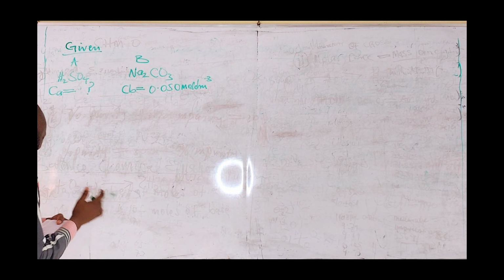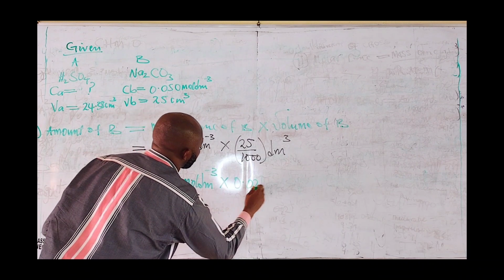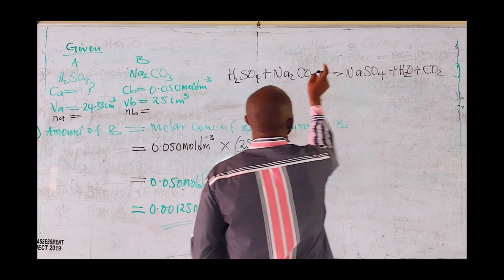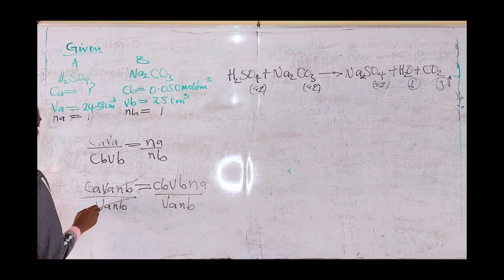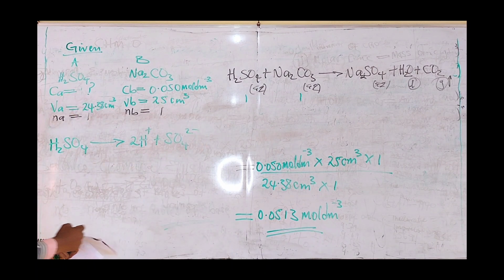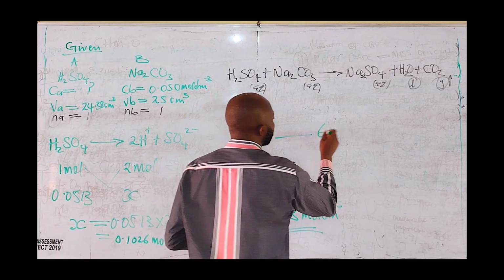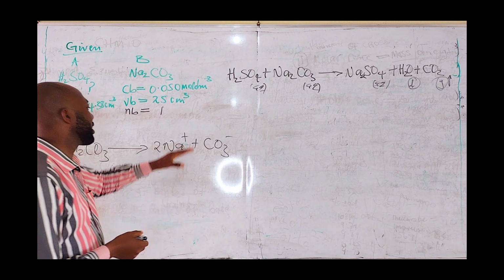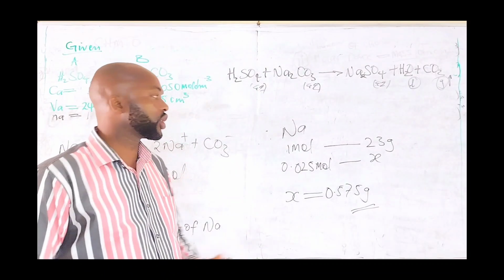CALCULATIONS ON STANDARDIZATION. PT 1